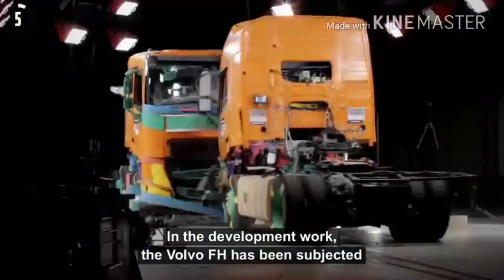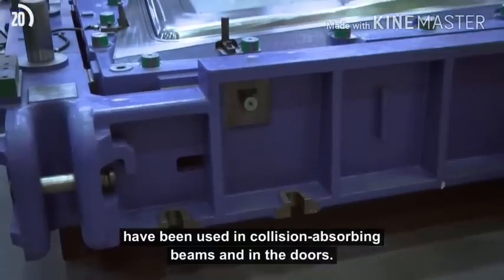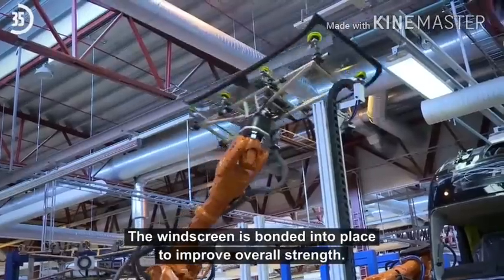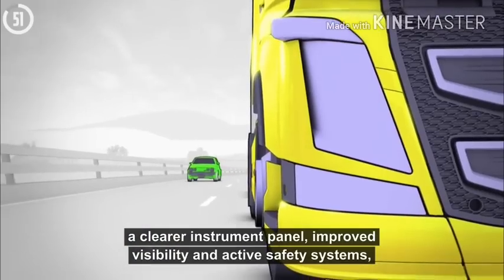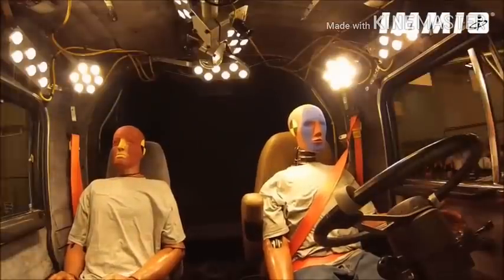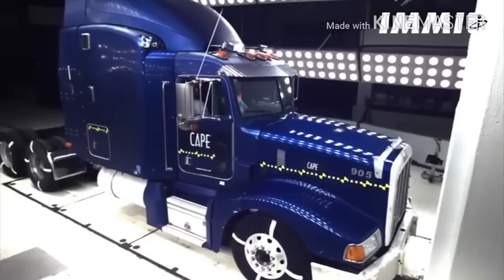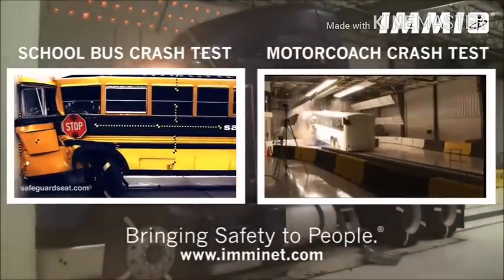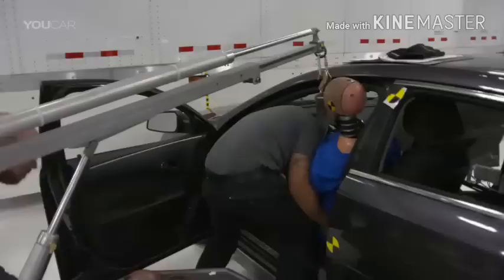Uji coba truk sebelum di pasarkan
tonton juga vidio truk melewati jalanan ekstrime di papua

vidio ini berisi tentang pengujian dampak kerusakan truk ketika terjadi benturan, para perancang akan melakukan analisa terhadap kerusakan yang terjadi dan memperbaikinya sehingga tercipta keselamatan dalam berkendara.